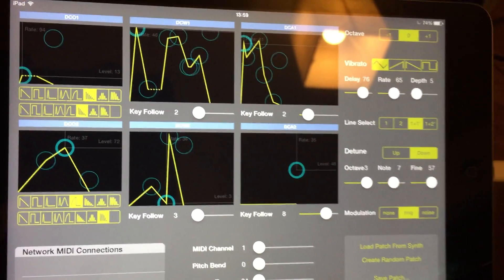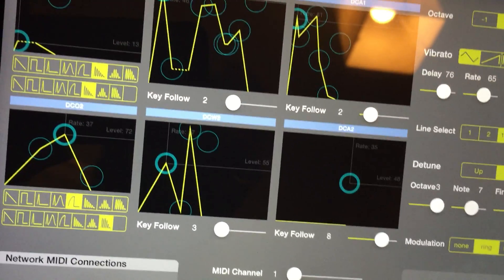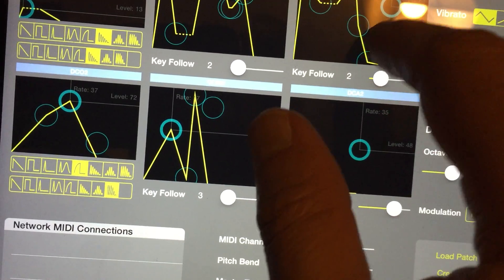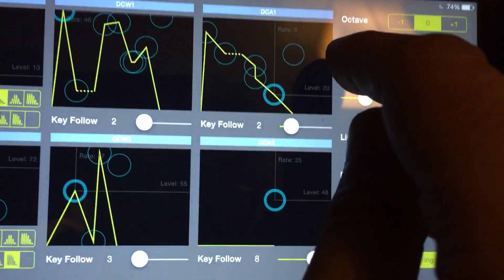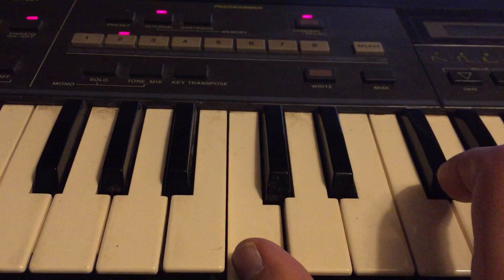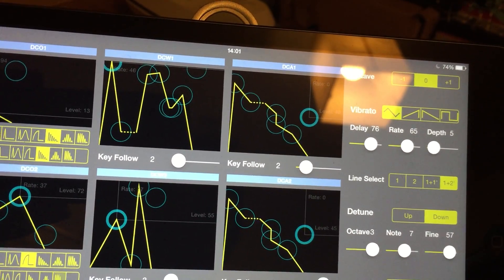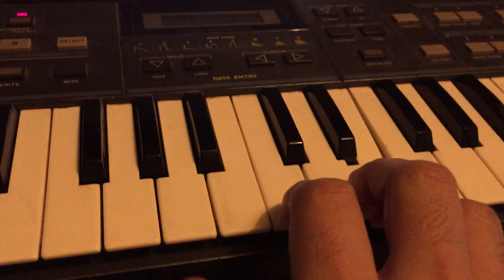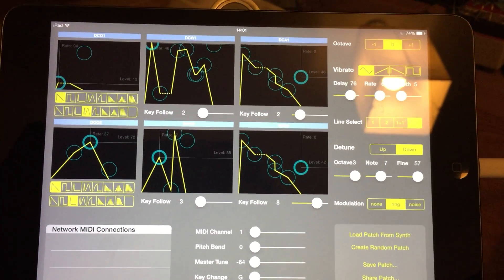CZ Touch - Patch Editing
Showing a little bit about patch editing